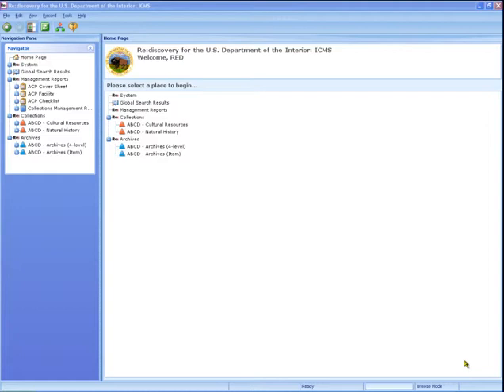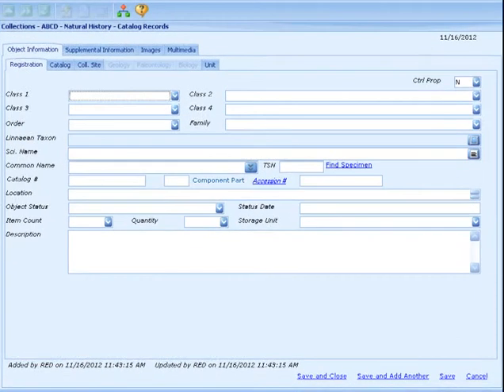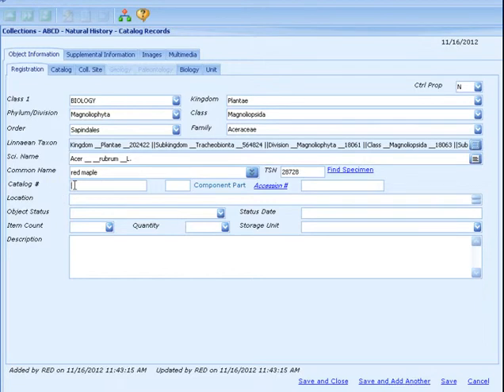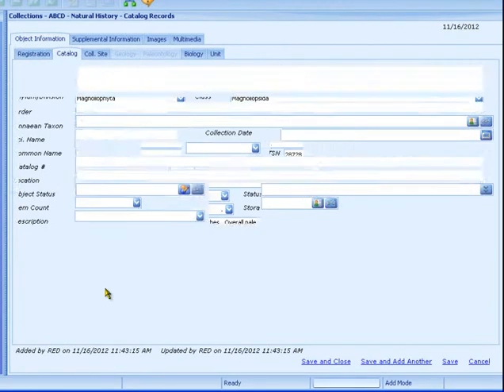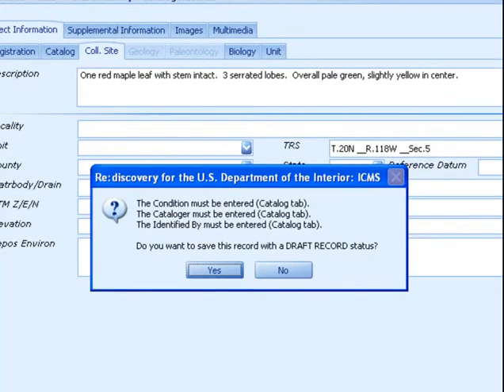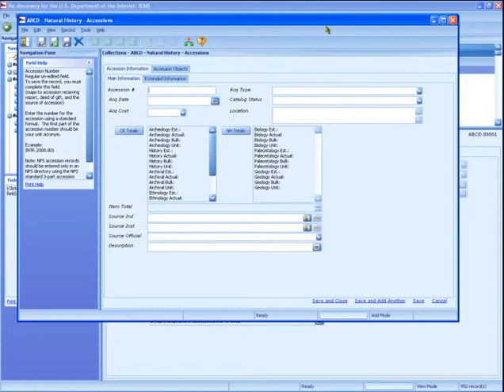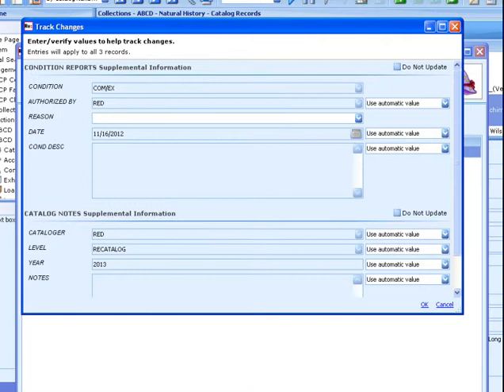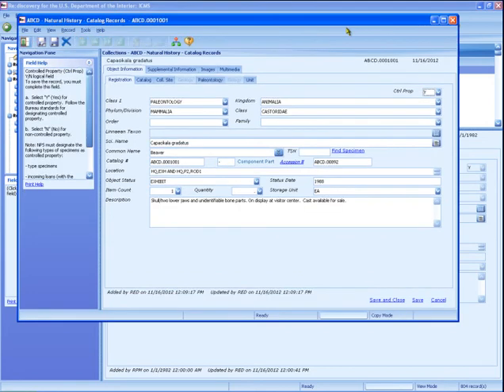ICMS Basic Data Entry for Natural Resources (DOIU-2618-OLT-DOI)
This video-based course teaches the basics of entering data about Natural Resources specimens into the Interior Museum Collection Management System (ICMS).  It includes adding a new catalog record, a discussion of the various types of data fields for natural resources in ICMS, and how to attach images to the catalog record.  Please note that it may be hard to see the details in the full screen views of ICMS, but many close-ups are used to demonstrate the basics of this course. The Closed Captioning capabilities can be controlled by using the button labeled in the video player.
Prerequisite: ICMS Basic Navigation
Responsible bureau: OS